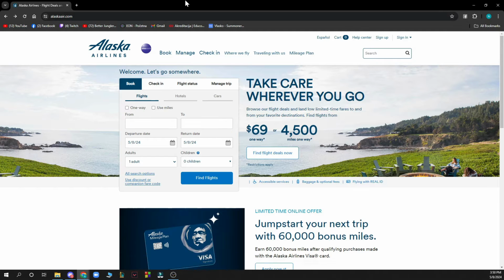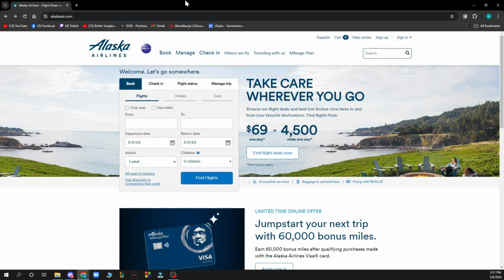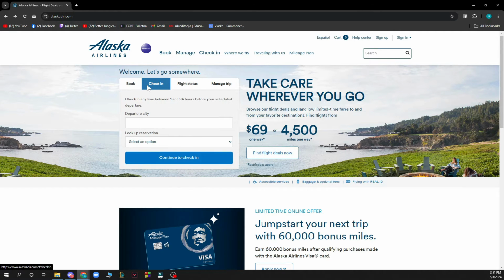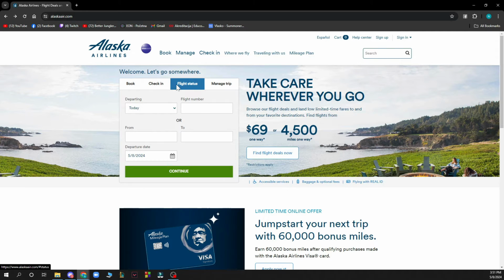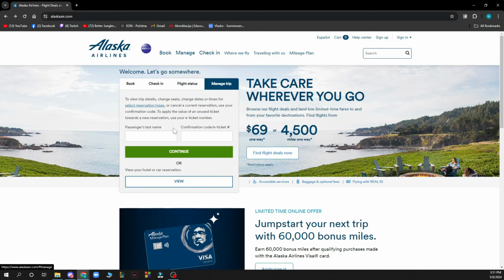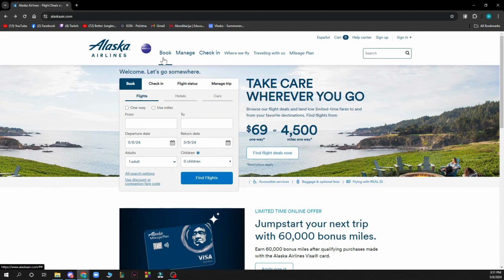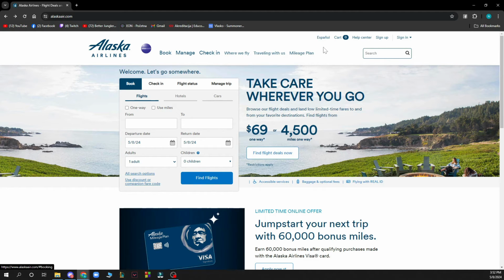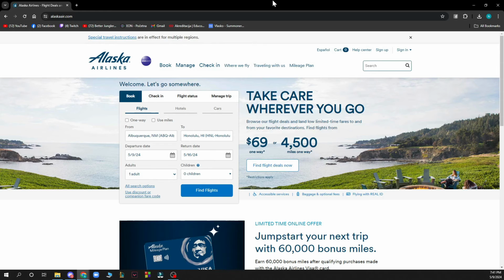How To Order Food on Alaska Airlines (Easiest Way)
In this video I will show you How To Order Food on Alaska Airlines. It would be good if you watch the video until the end so that you don't miss important steps.